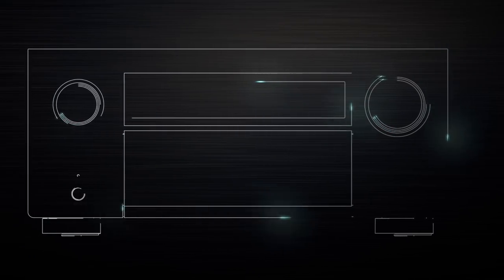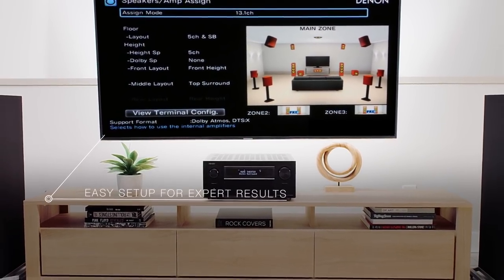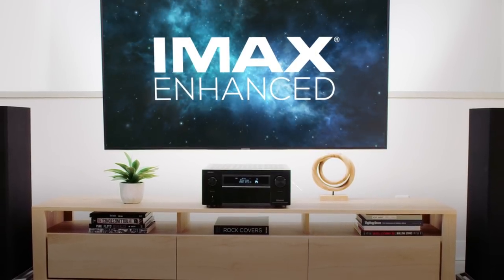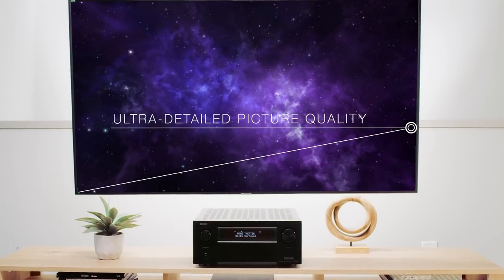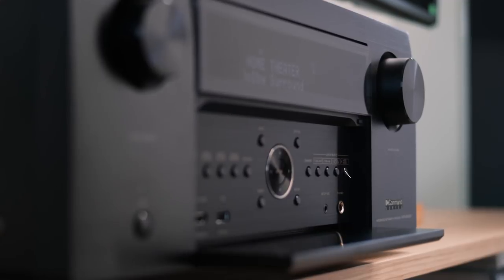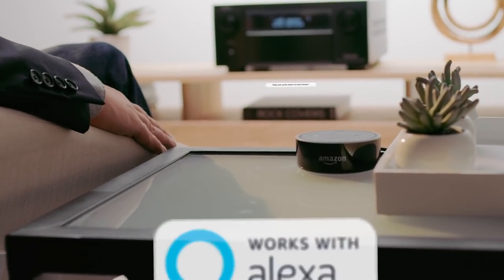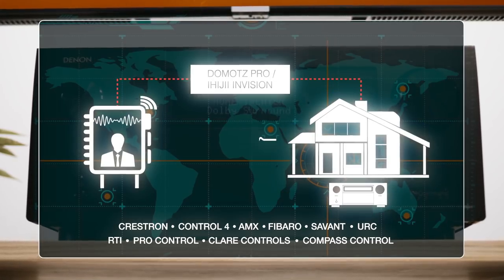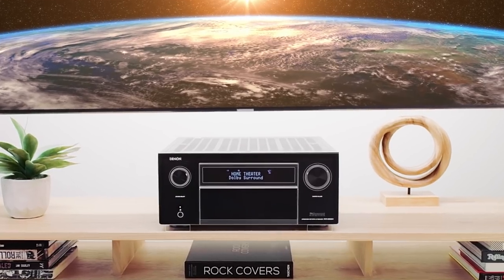Denon — Introducing the X-Series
Go beyond the movie theater with the Denon X-Series and the flagship AVR-X8500H — the world’s most powerful multi-dimensional receiver ever made by Denon, adding another achievement in a more than 100-year legacy of firsts built on high-quality Japanese precision. X-Series supports the latest surround formats, including IMAX Enhanced — the most premium at-home entertainment experience. The advanced HDMI video section supports 4K Ultra HD picture quality for your movies, shows and games. Plus, get the most accurate system configuration for the best possible sound and video quality with Audyssey Audio Optimization.